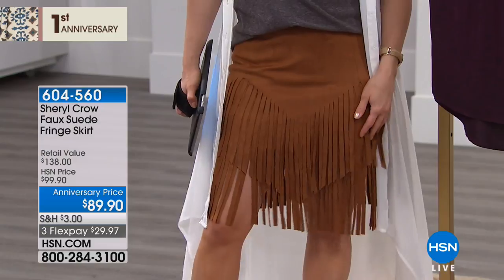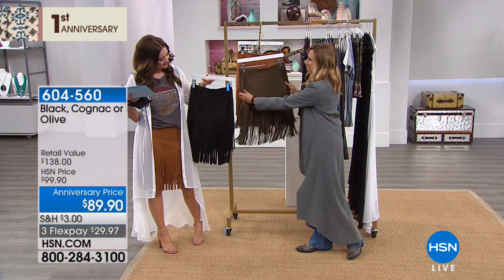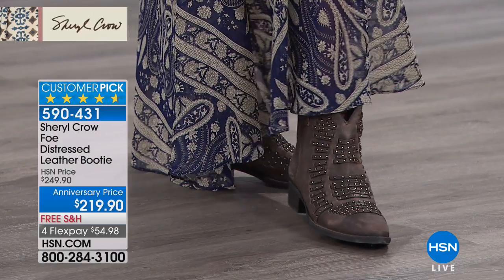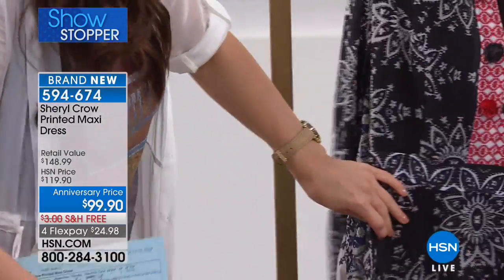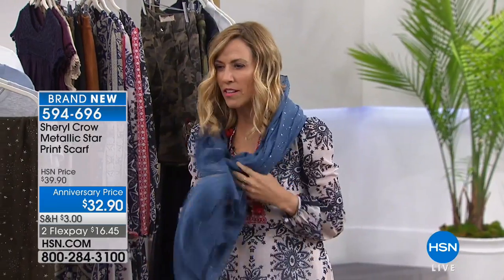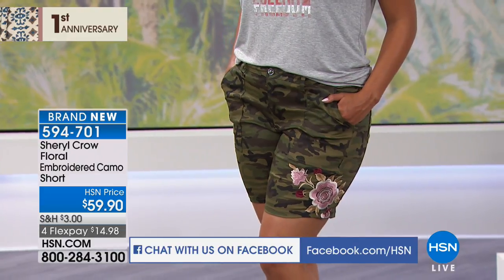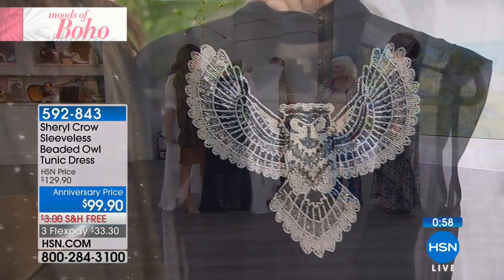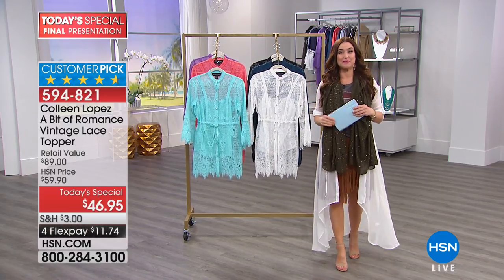HSN | Sheryl Crow Fashions 1st Anniversary 04.26.2018 - 10 PM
Discover a fashion collection that strikes a balance of pretty and cool from celebrity Sheryl Crow.  Shop vintage rock and roll style of fashions that include tops with iconic music lyrics, bottoms, jackets, and accessories designed to empower women.